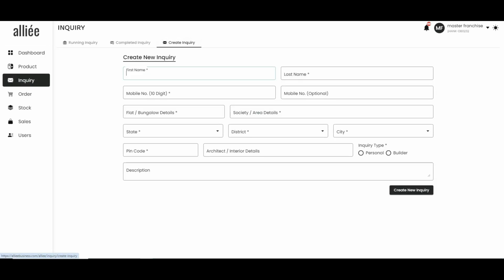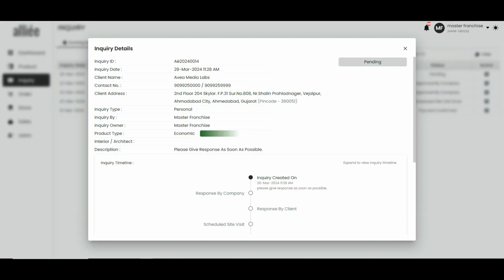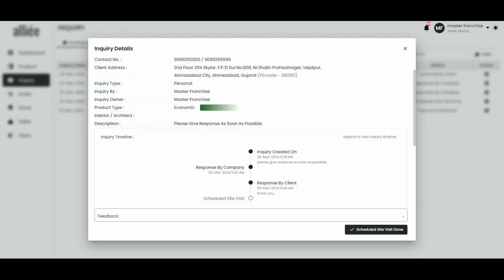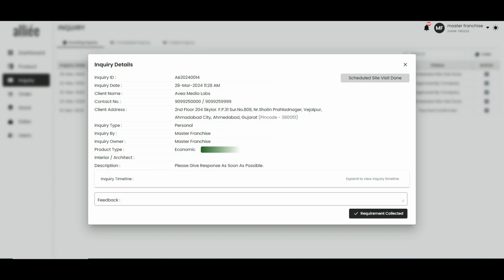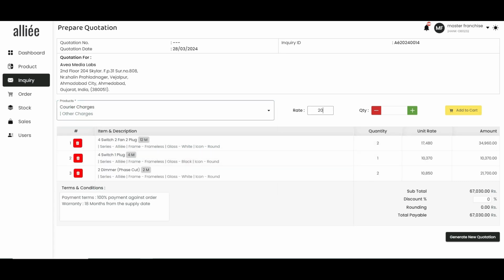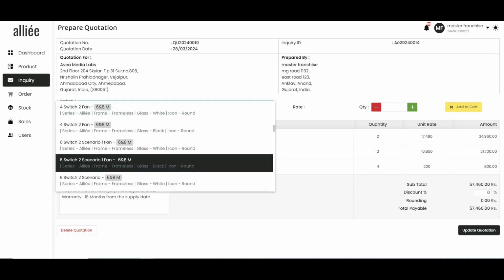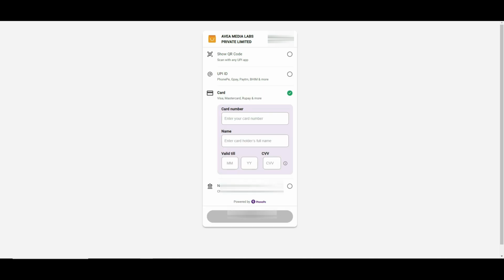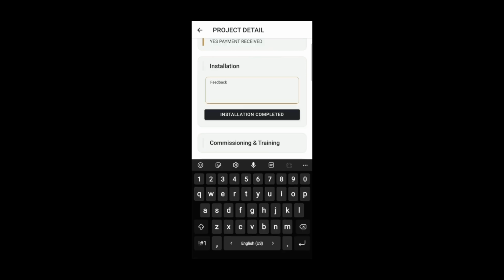Streamline Your Business Workflow: Inquiries to Payments Made Easy by alliée Homes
This video is your one-stop guide! We'll walk you through everything from making inquiries and requesting quotes to placing holds, cancelling orders, and handling proforma invoices. We'll even show you how to make secure payments.  No more confusion - learn how to navigate the entire order lifecycle with ease!